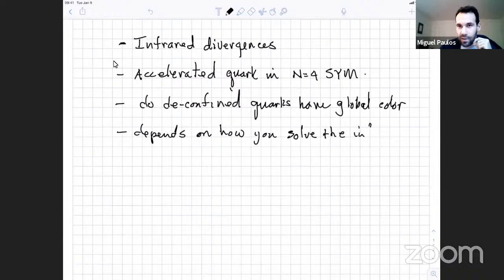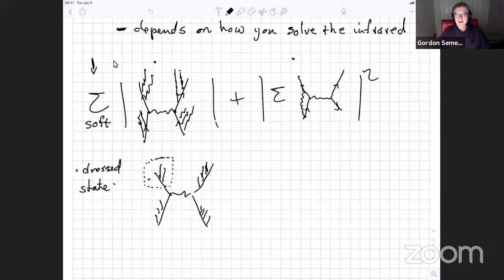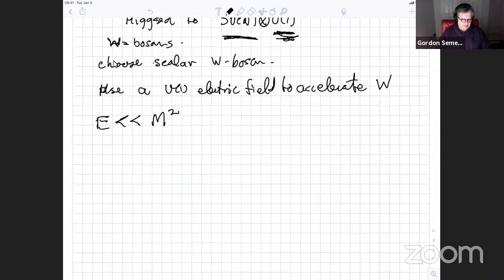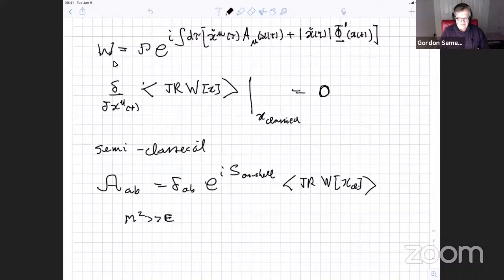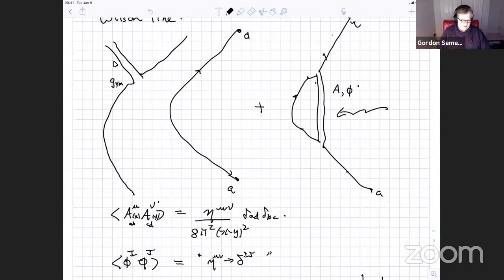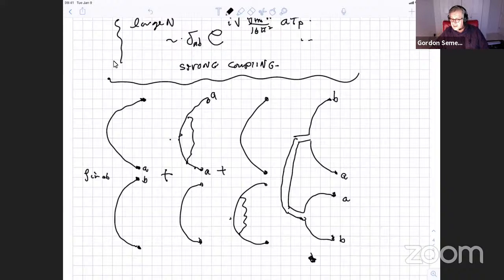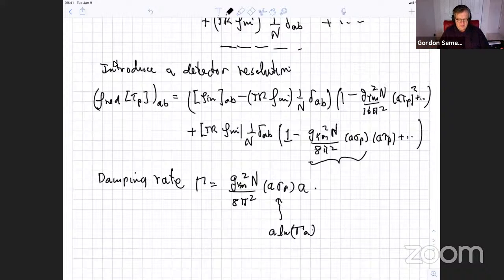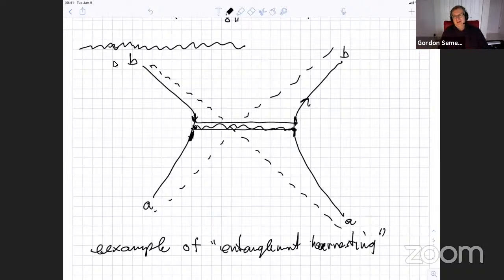Rencontres 17.12.2020 Gordon Semenoff